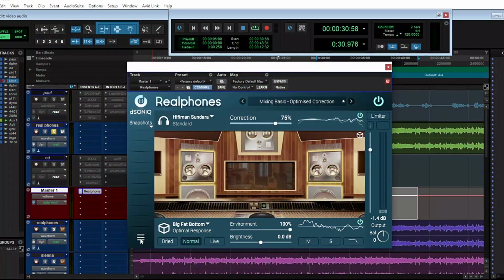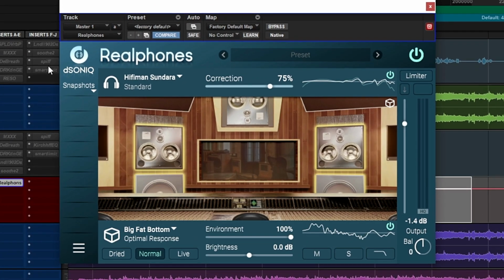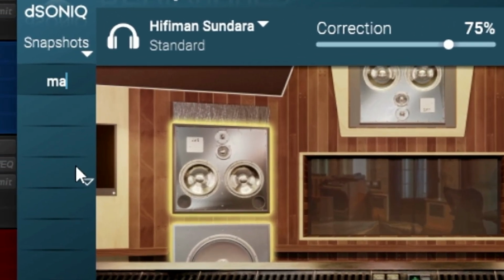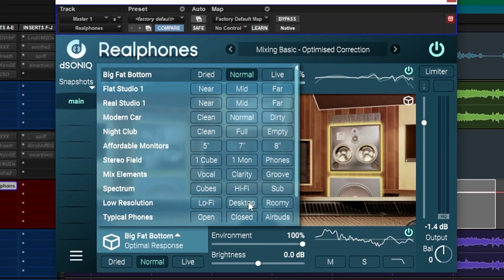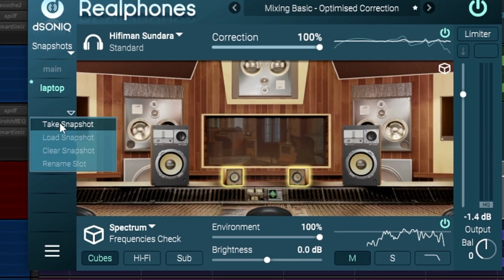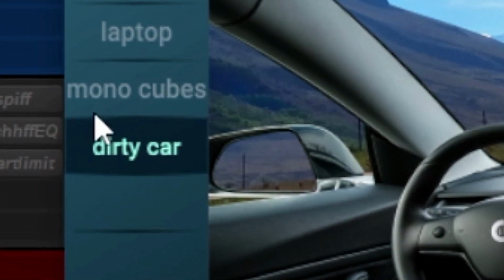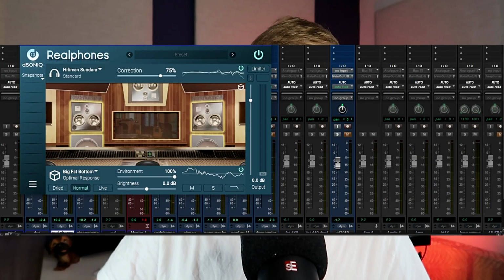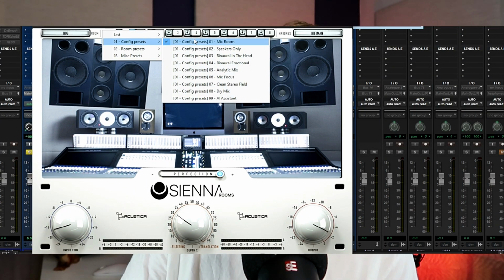Is REALPHONES 1.8 really better than Sonarworks & Acustica Sienna for mixing on headphones?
Is REALPHONES 1.8 really the best headphone calibration and room simulation plugin on the market??

In this video I compare dsoniq realphones vs acustica sienna and also sonarworks / sound reference id (headphone eq calibration)

All of my audio blind tests involving music production software are conducted in avid pro tools 2021 which is my main daw and I also use HOFA blind test 4U as my blind test software. In terms of my audio interface I record and monitor through my audient id44 and use an audio technica AT2050 for all of my voice overs.

📖 CHAPTERS
0:00 intro
0:20 improvements made in realphones v1.8
0:58 mix elements & new club simulation
2:06 using snapshot feature including new car headphone simulation
3:47 headphone eq calibration (dsoniq realphones vs sonarworks & acustica sienna)
5:44 my opinions of headphone calibration
7:46 room simulation comparison
9:00 do i believe that real phones is the best?